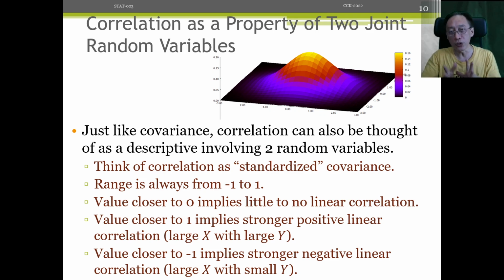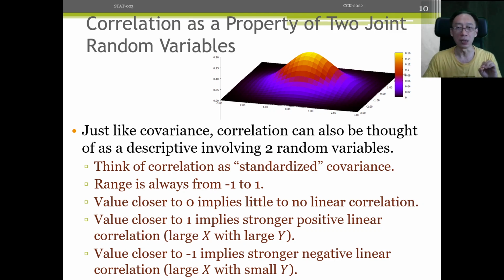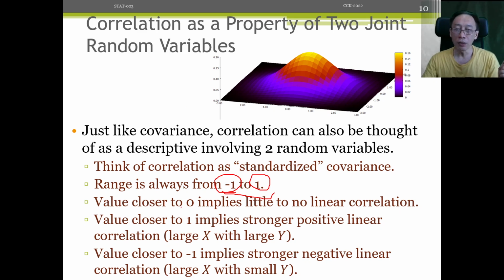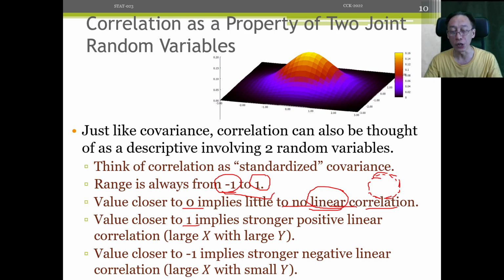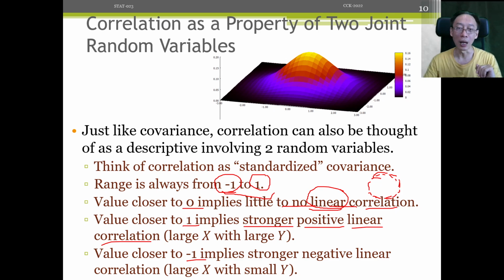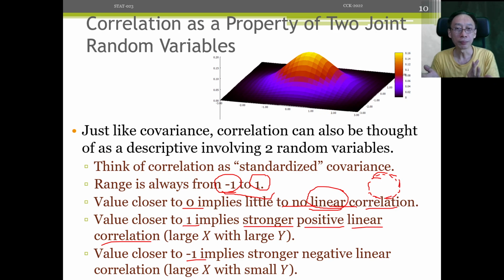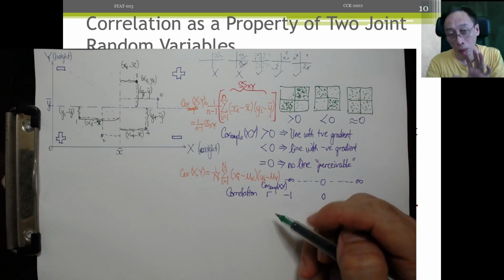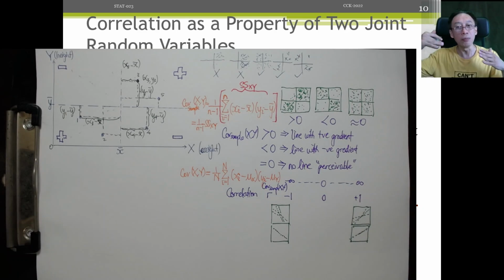Covariance and Correlation - 06 - Correlation Interpretation (Part 1/2)